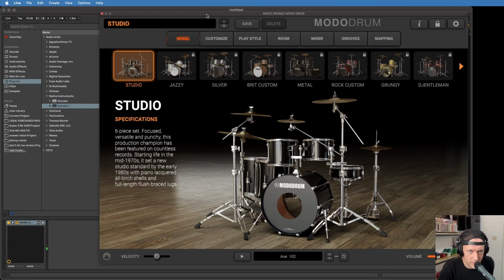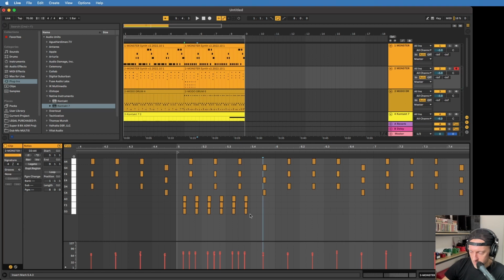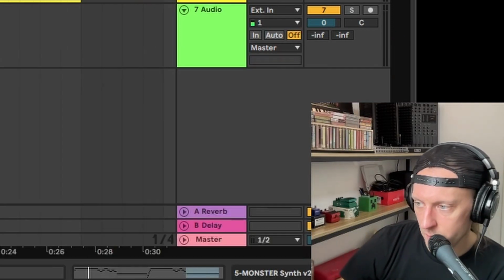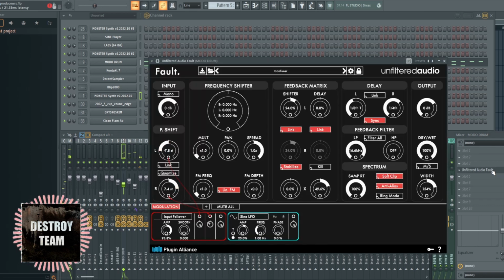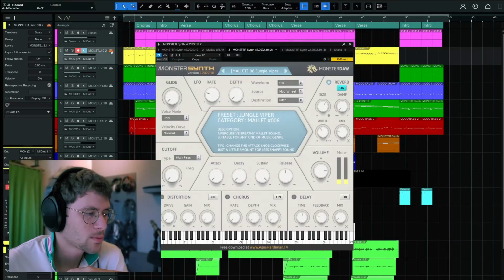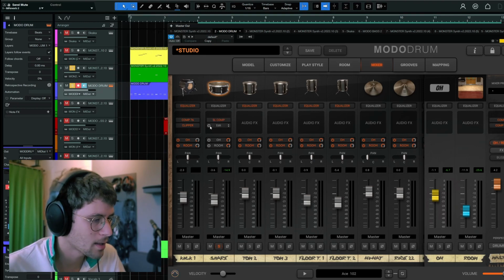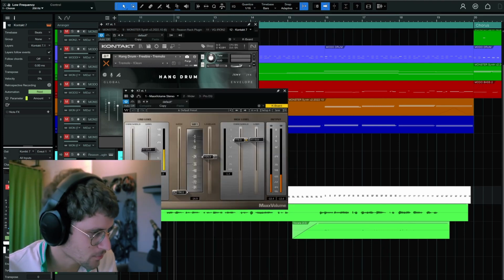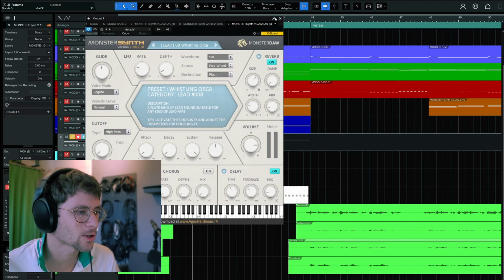3 FREE PLUGINS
3 PRODUCERS - 3 FREE PLUGINS is the show where 3 producers have to write a track using the same 3 free plugins.
The guests in this episode are:
Also, Destroy Team's Track has a longer atmospheric intro you should check out:

The free VST Plugins we used in this episode are:
MONSTER Synth (Monster DAW, Agus Hardiman)
Hang Drum Freebie (Sonixinema, for Native Instruments Kontakt Player)

The purpose of this series is to test, if free plugins are actually usable and sound good enough to be used in professional music productions. It's also an interesting opportunity to compare different workflows and exchange useful music production tips and techniques. Any production breakdown should be a wealth of production ideas some people have never heard of.

Chapters:
00:00 Cool intro explaining the video and trying to create hype
00:57 Kyle's Production Breakdown: An overview and tutorial for Dub
05:57 Kyle B. Reggae's Dub Track
06:29 Destroy Team's Production Breakdown: Generative Music with many Glitches and atmospheric effects
09:34 Destroy Team's Track
12:16 Xantux's Production Breakdown: Morcheeba inspired Pop Track
18:19 Xantux's Track: "Comin 'round" Music Video
21:00 Danksagung & Invitation to support the Channel